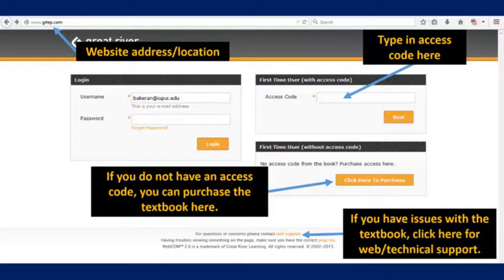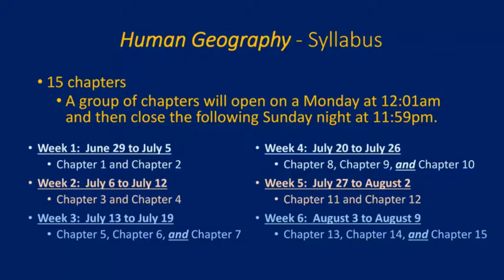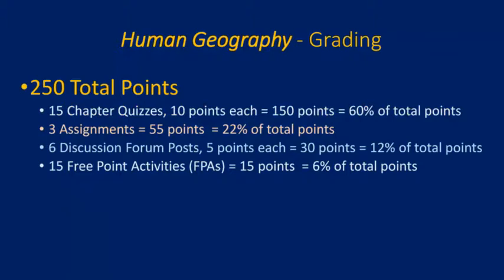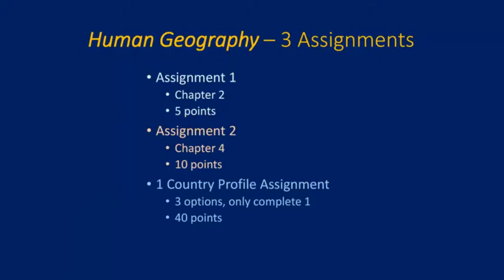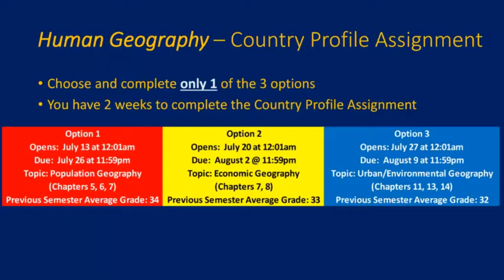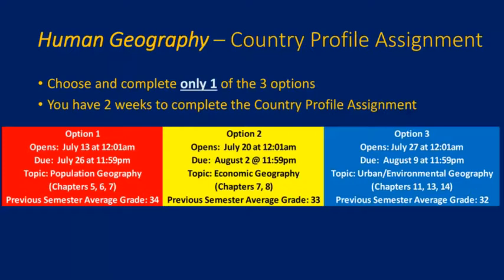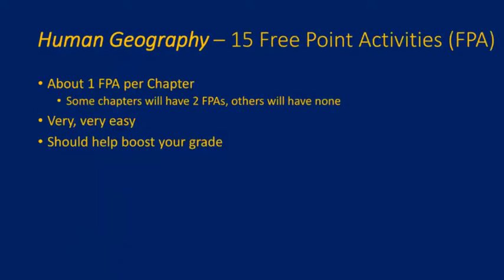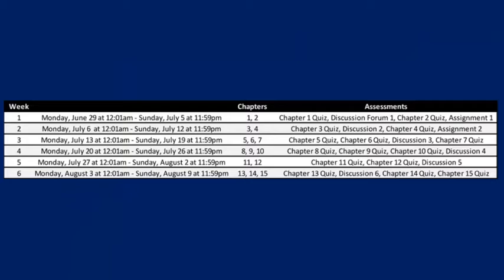G110 - Summer 2 2015 Narration of Syllabus